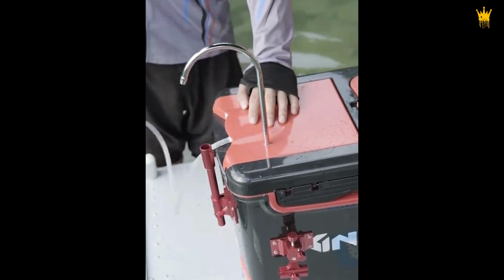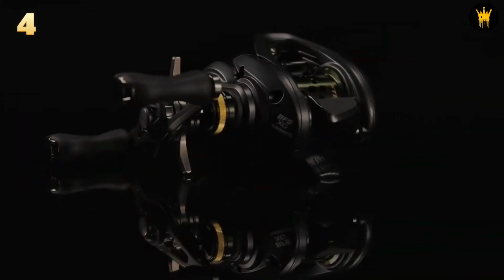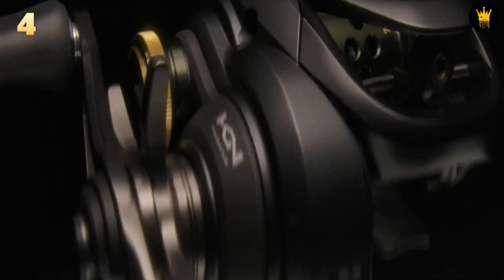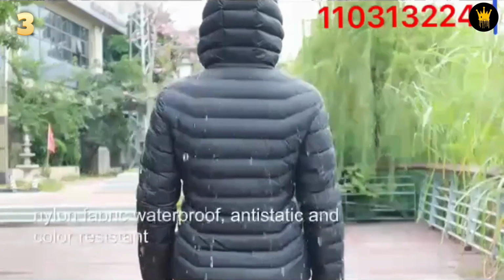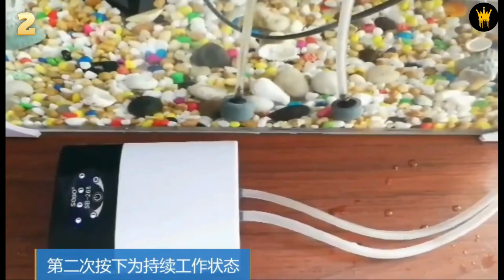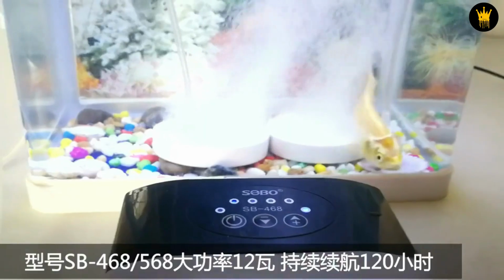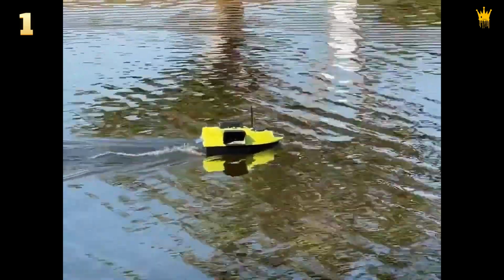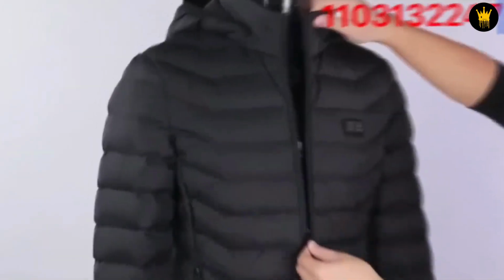Best Fishing Gear for Ultimate Angling Success | Top Tackle Boxes, Reels, Jackets & More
Check Price:

1. GPS Nest Fishing Boat
2. Aquarium Oxygen Pump
3. Heated Jacket
4. SHIMANO Curado Baitcasting Reel
5. Multi-Function Fishing Box

Best Fishing Gear for Ultimate Angling Success | Top Fishing Boxes, Reels, Jackets, and More

Please note that all product claims, guarantees, and specifications are provided by the manufacturers or vendors. "Product Zone" is not liable for the accuracy of these claims or specifications.

Chapters:

00:00 Intro
00:10 Multi-Function Fishing Box
01:20 SHIMANO Curado Baitcasting Reel
02:23 Heated Jacket
02:49 Aquarium Oxygen Pump
03:48 GPS Nest Fishing Boat
04:54 Outro